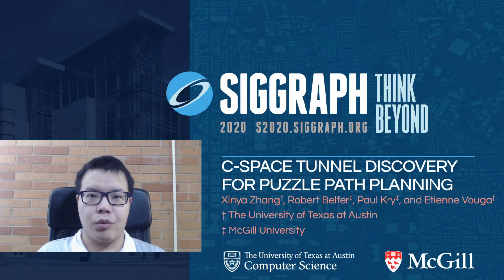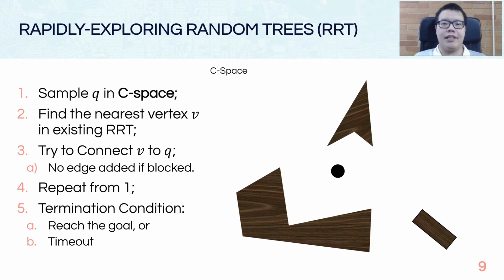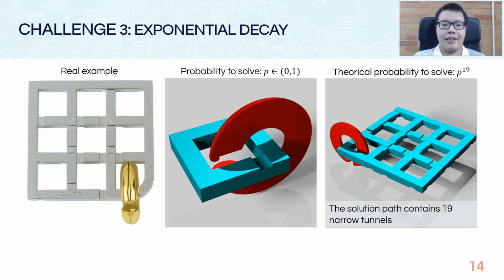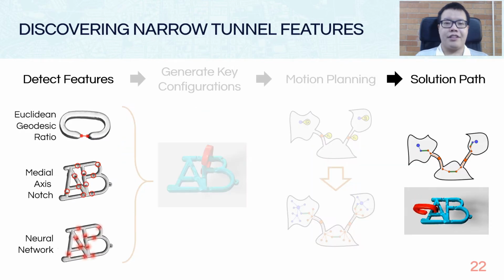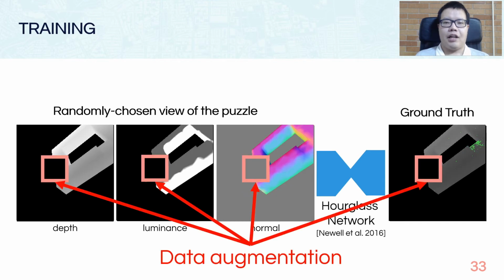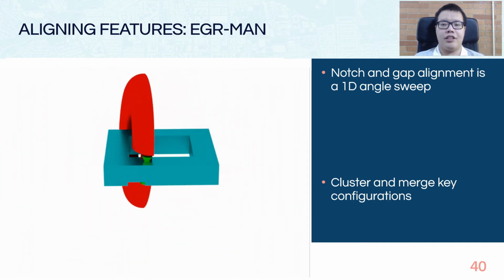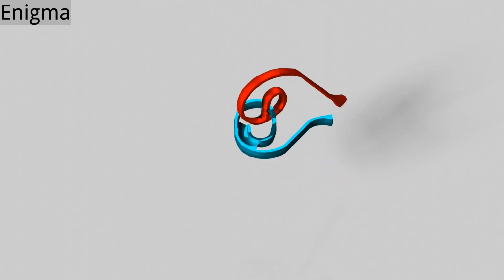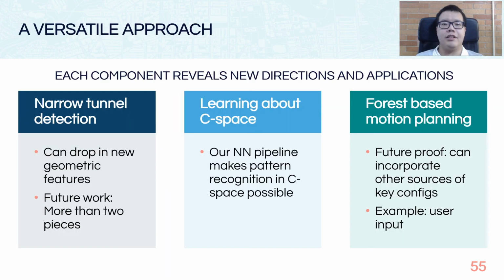SIGGRAPH 2020 Technical Paper Presentation: C-Space Tunnel Discovery for Puzzle Path Planning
Authors: Xinya Zhang, Robert Belfer, Paul G. Kry, Etienne Vouga

***Spoiler Alert***
This video demonstrates the solutions to the following Hanayama puzzles: